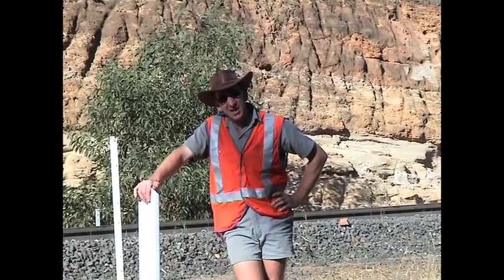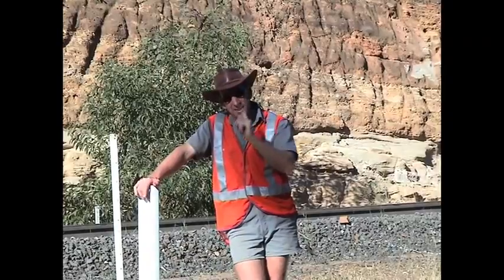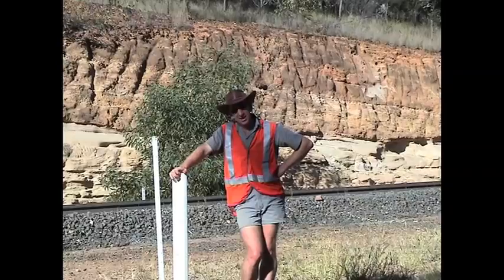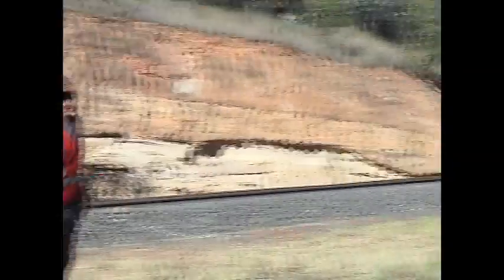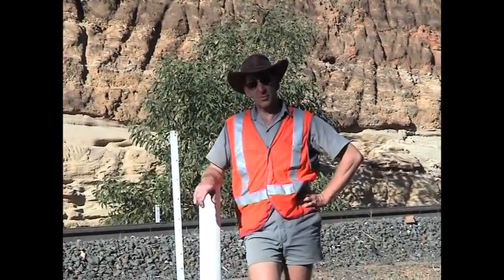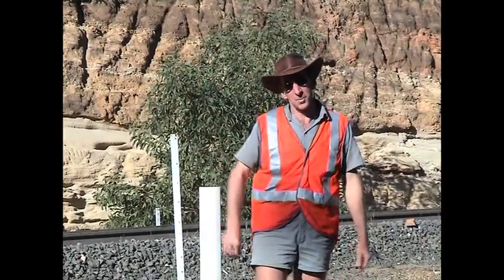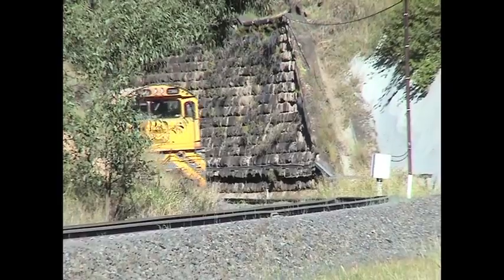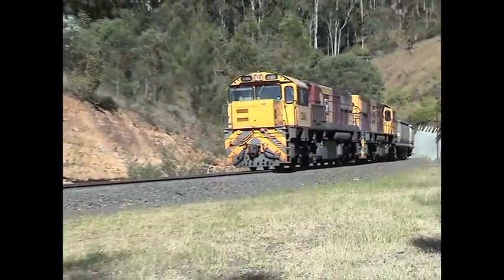Fishplate Films 100 th Video!!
It's taken two and a half years to get to 100 !, so I've put together a collection of some of my first ever video attempts, and , some previews of new videos on the way!. Lord Stan does the honours and talks you through the clips in his own "special" way!!. The very first scene is the second day of me owning a video camera, back in the late 90's, and my dreams of making top quality films, soon get derailed!!
Cheers Gregg